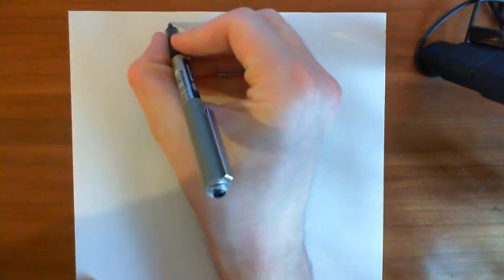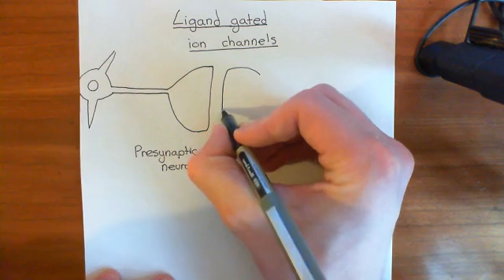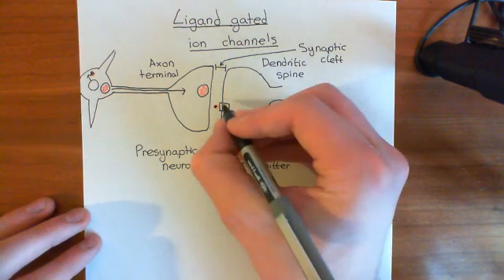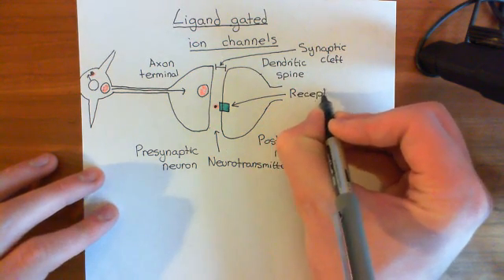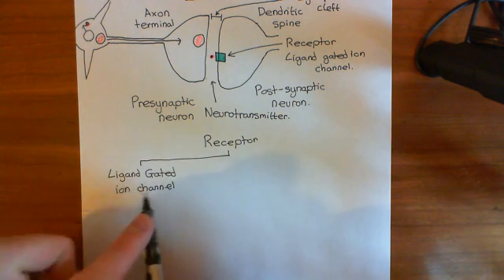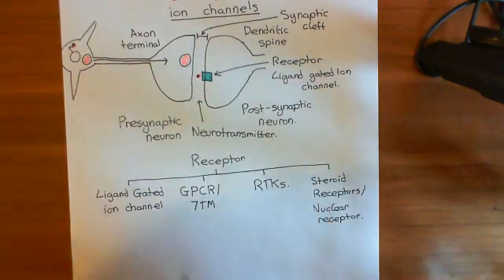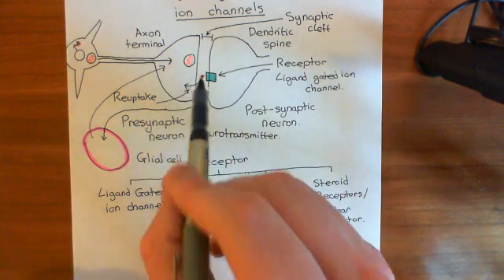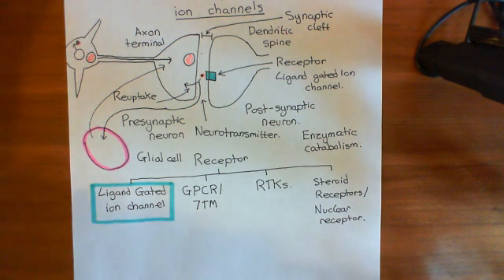Ligand Gated Ion Channels Part 1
In this video we discuss the three main families of Ligand gated ion channels.